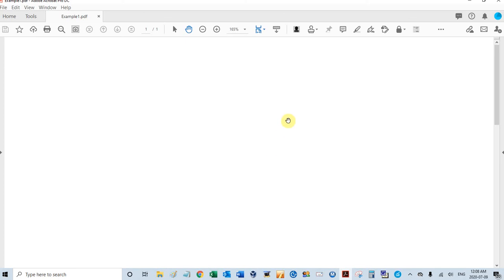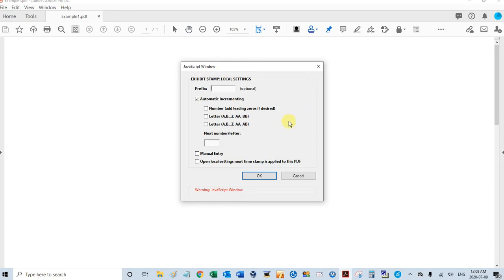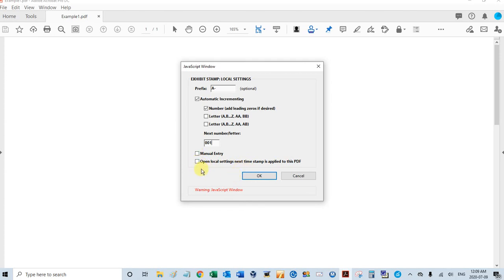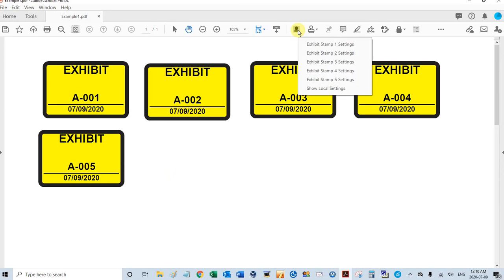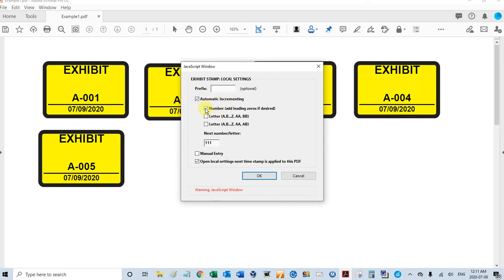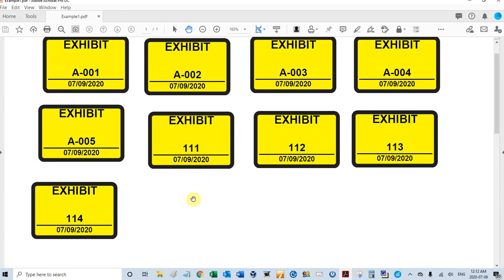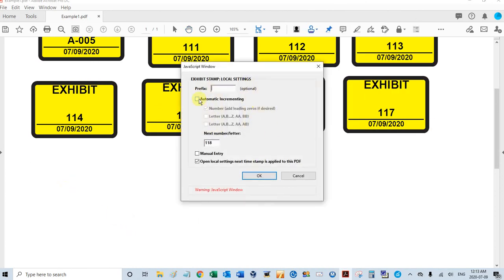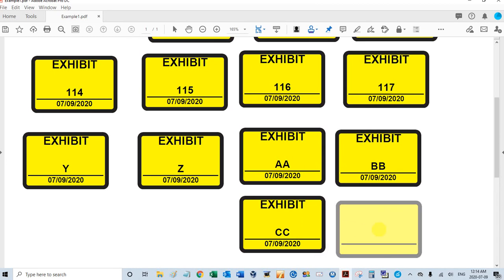Local Settings For the PDFAutomationStation Lawyer's Exhibit Stamp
This video demonstrates how to select local settings for the Exhibit Stamp like automatic number incrementing and prefix.